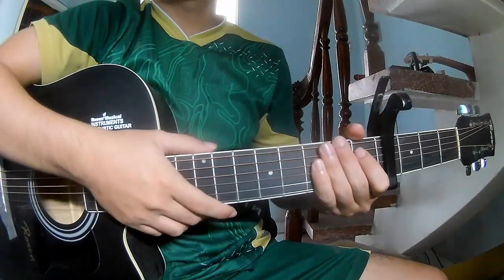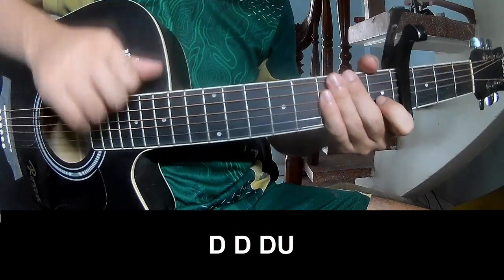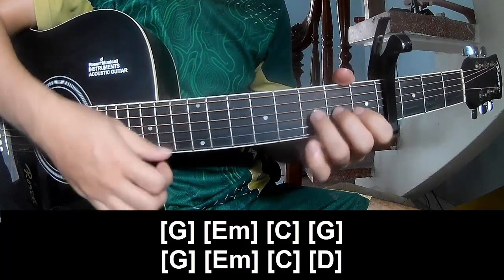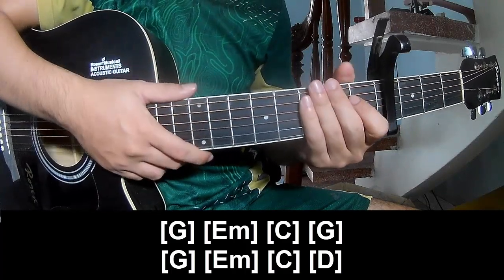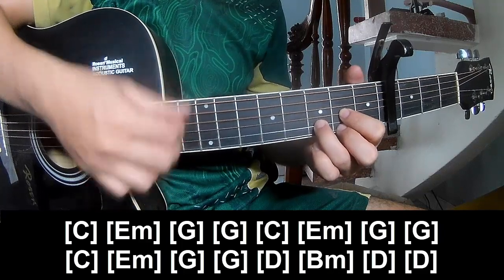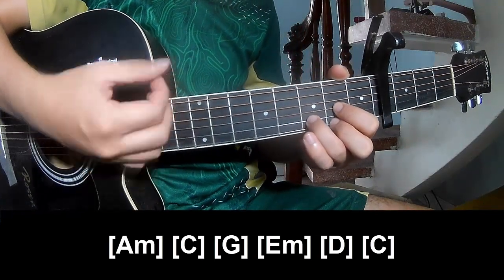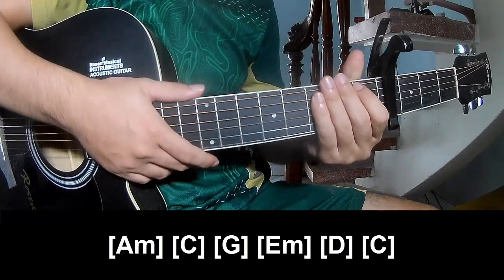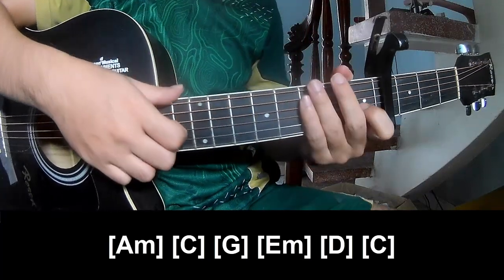How To Play Guitar Faithfully By Miley Cyrus Version 1